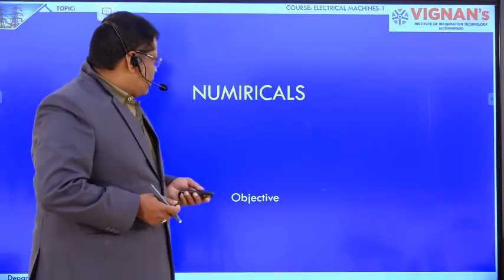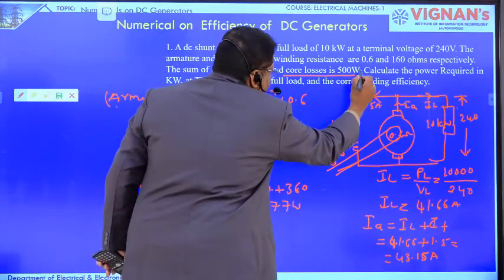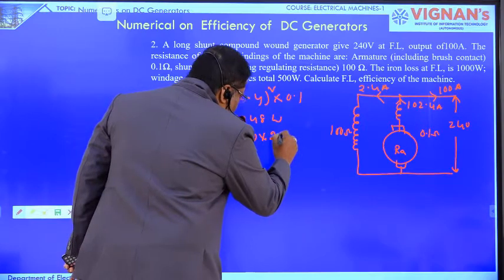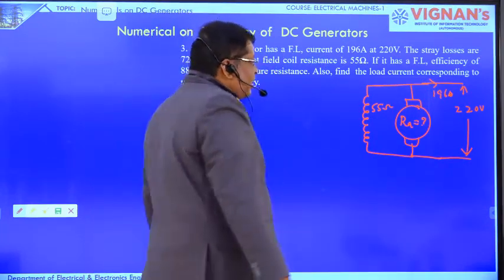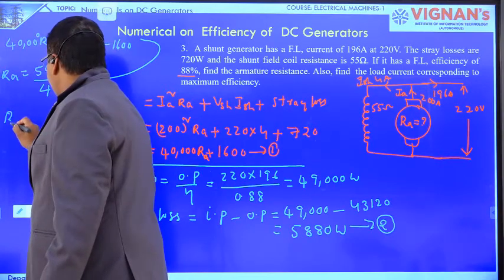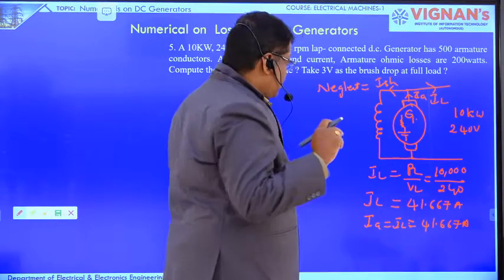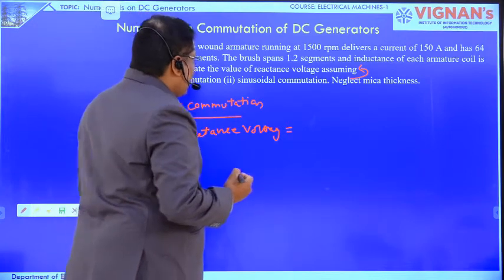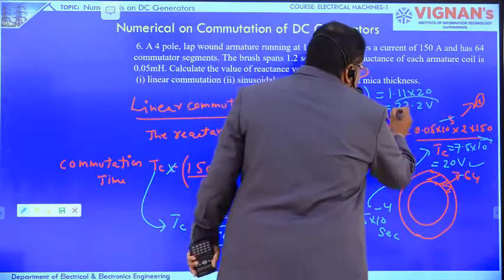Numericals : DC generators(Unit 1) -part 2